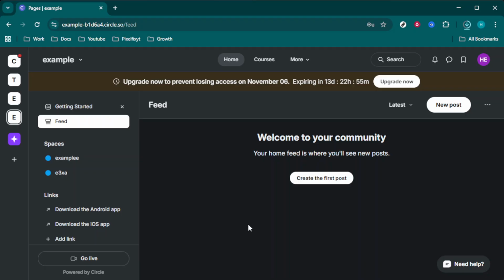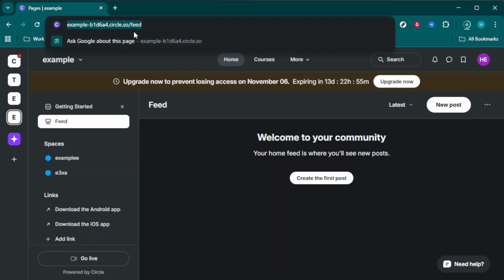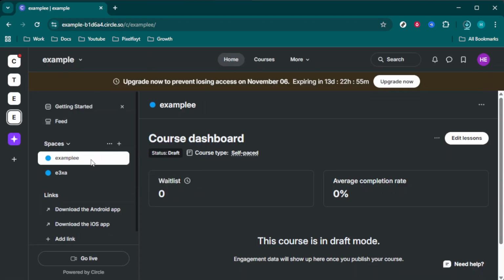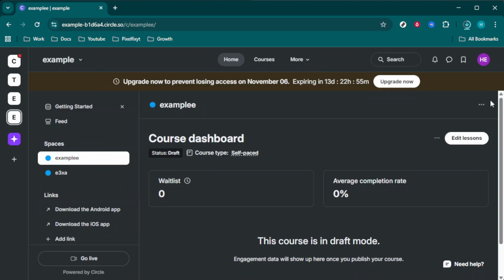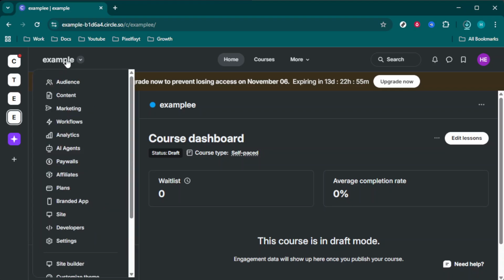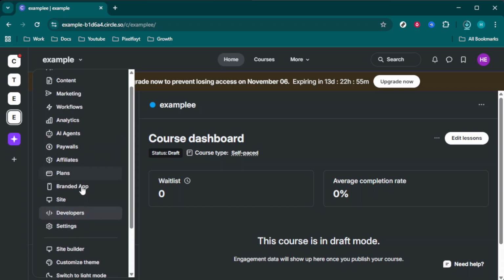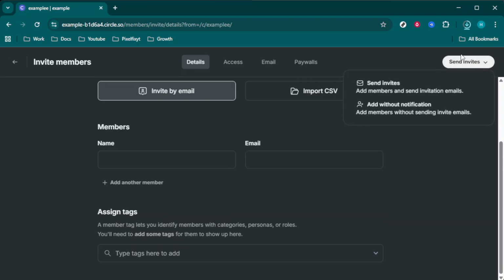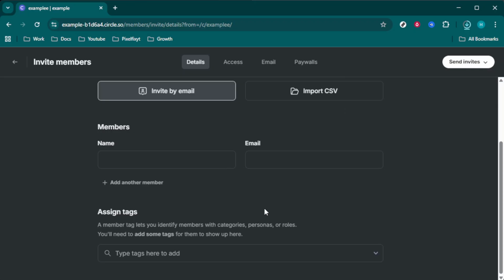How To Add Members To Circle.so Group | 2025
👥 Learn how to add members to your Circle.so group easily! 💻 This step-by-step tutorial will show you how to invite, manage, and organize members to grow your community smoothly. 🚀 Perfect for creators, coaches, and community managers who want to build an engaging space on Circle.so! 🌟